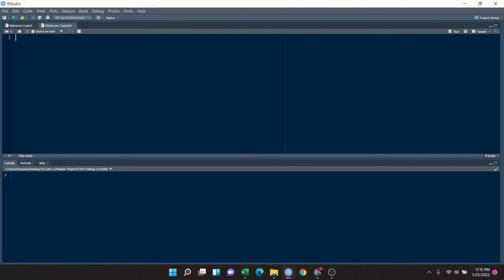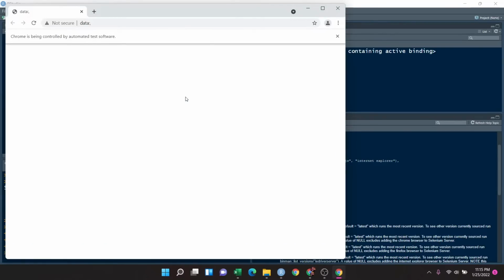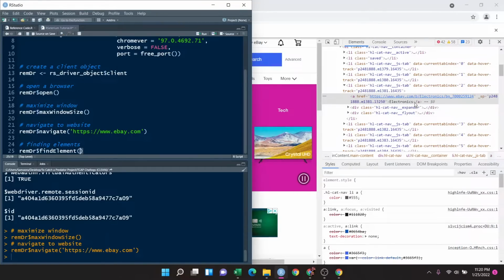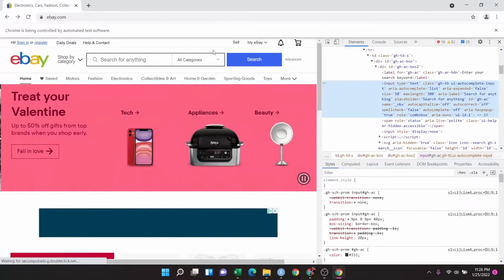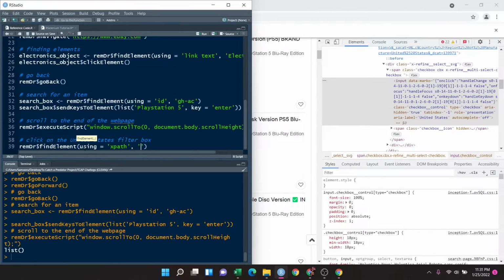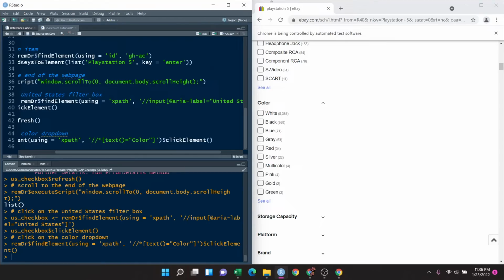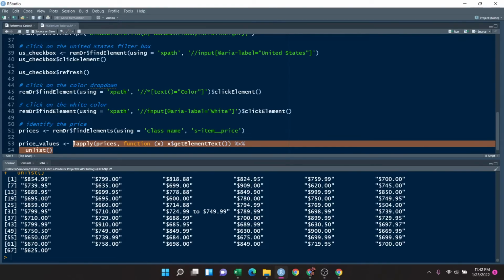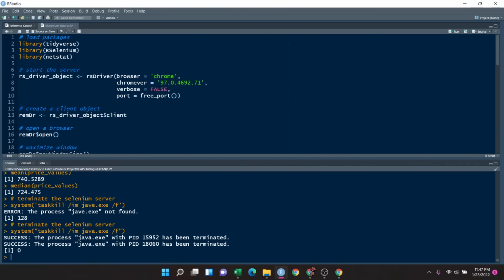Introduction to Selenium Using R (RSelenium)